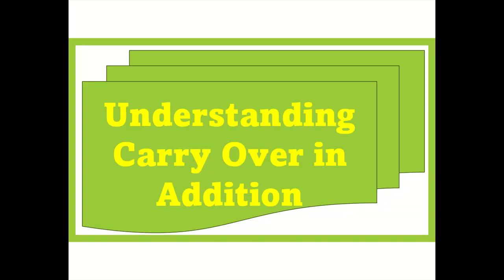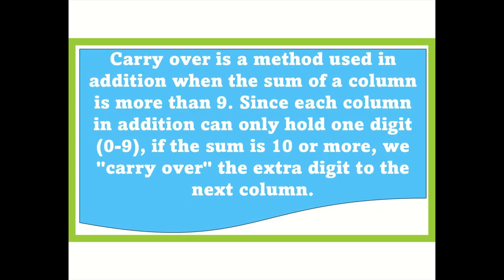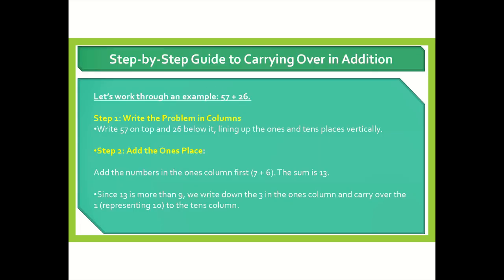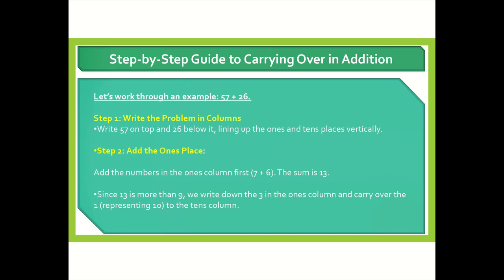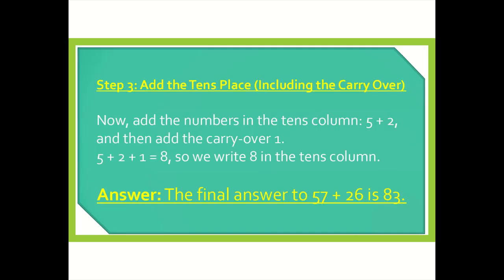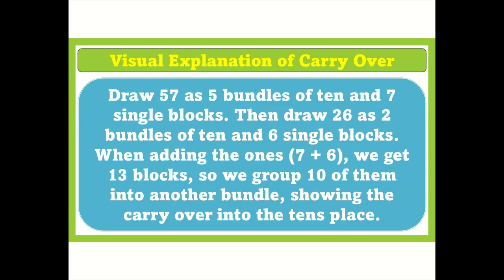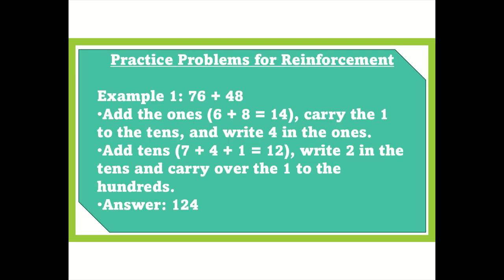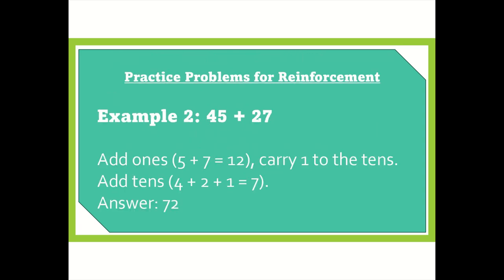🔢 Welcome to our fun math adventure on learning Carry Over in Addition! 🔢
In this video, we’ll explore the magic of carry over in addition! Carry over helps us add numbers bigger than 9 in each place value, making math easy and fun. We’ll go step-by-step with clear explanations, colorful visuals, and simple examples so that even our youngest learners can become carry-over champs! 🎉

📌 What You'll Learn:
What carry over means and how it works in addition
How to add big numbers by grouping tens and ones
Fun tips and tricks to make addition easier
Perfect for primary school students, this lesson uses engaging visuals and hands-on examples to make carry over super simple to understand. Whether you’re just starting or looking to improve your math skills, this video has everything you need!